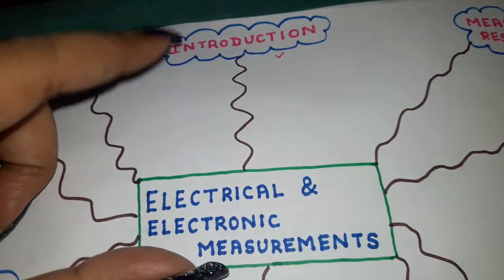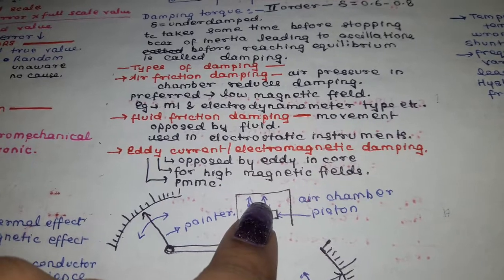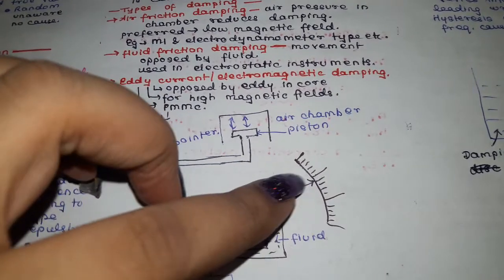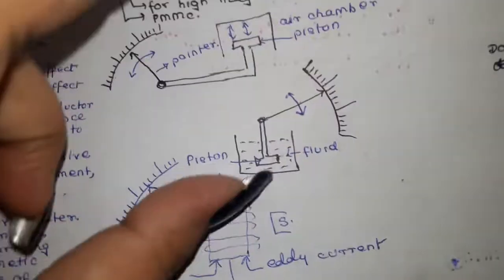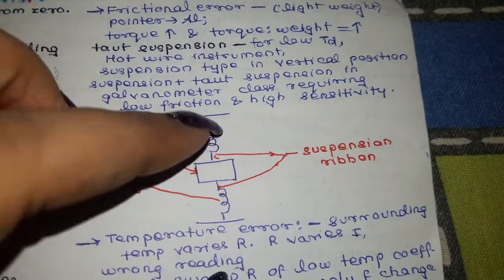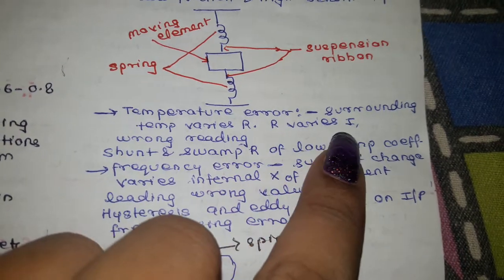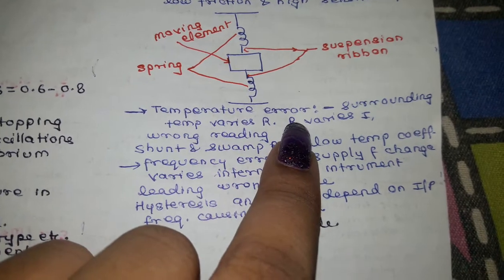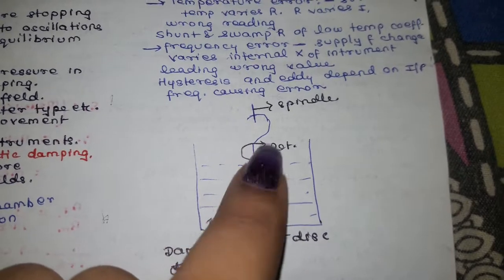MEASUREMENTS- introduction (last part of chapter 1)